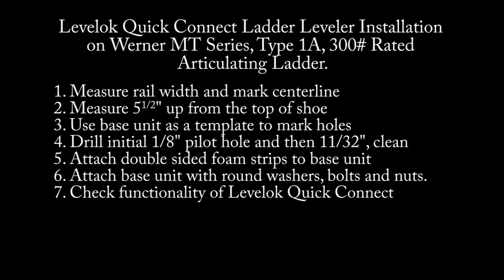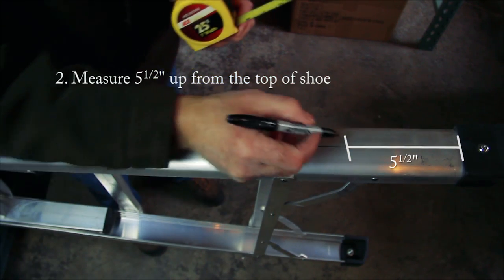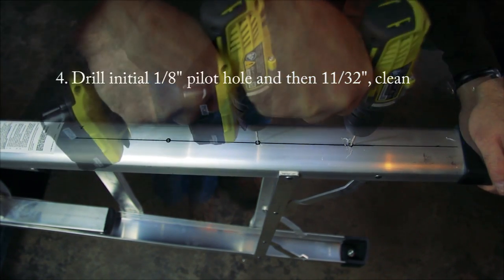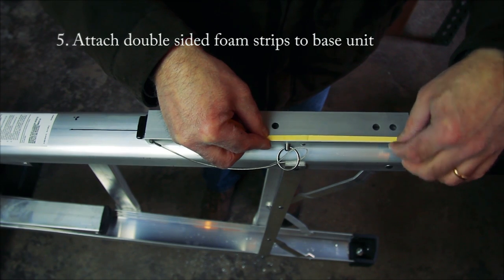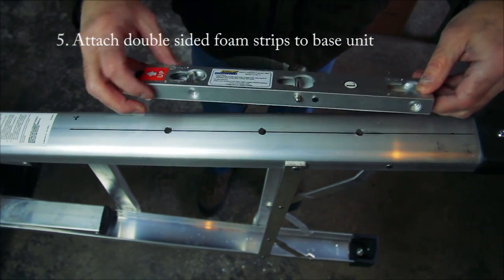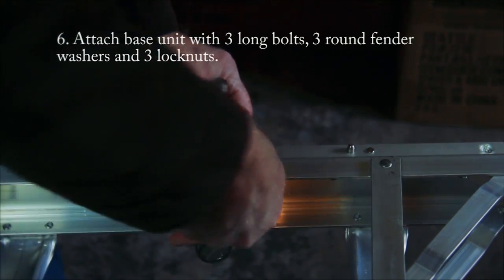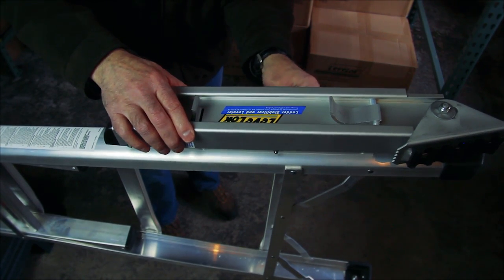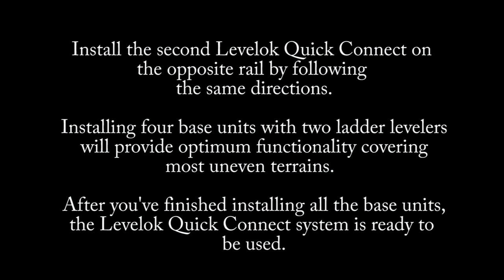Levelok Quick Connect Leveler Installation on Werner MT Series Ladder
Levelok Quick Connect Ladder Leveler installation onto a Werner MT articulating Ladder, Type 1A, 300 pound duty rated.